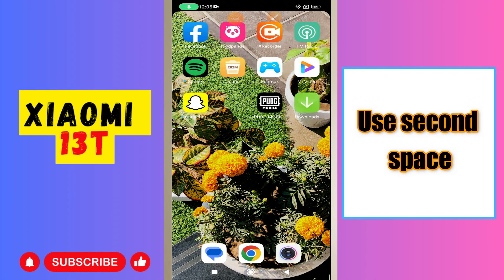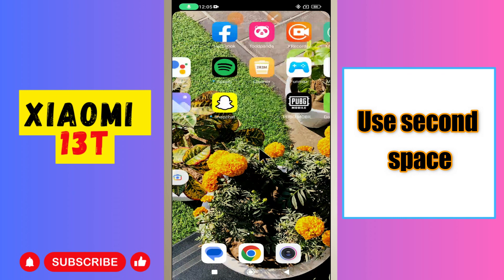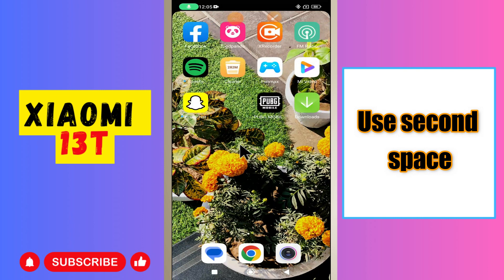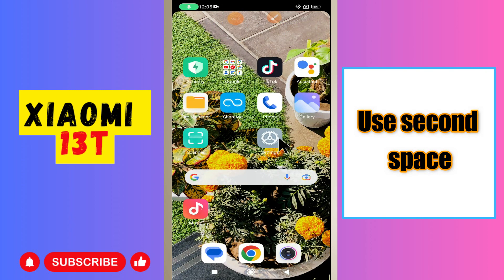Use second space Xiaomi 13T || How to use second space issues || Second pace settings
iUse second space Xiaomi 13T || How to use second space issues || Second pace settings

n this Video You Will Learn